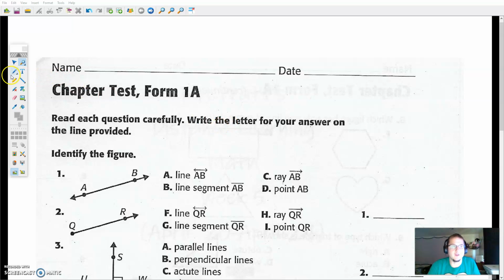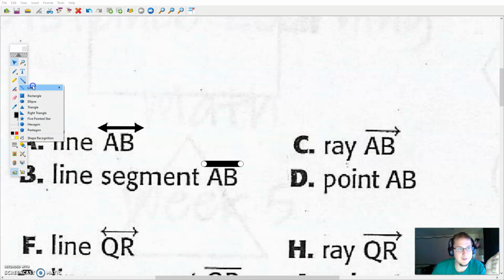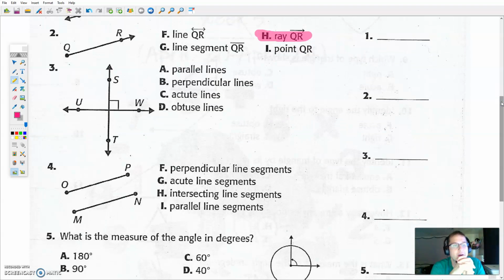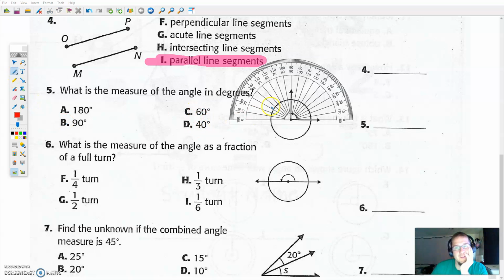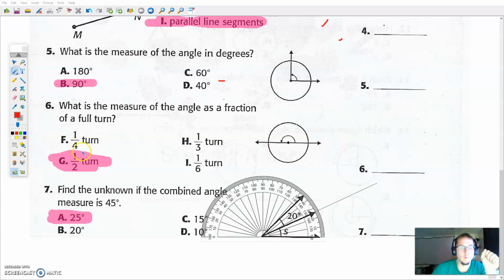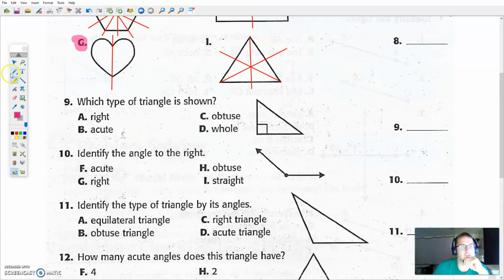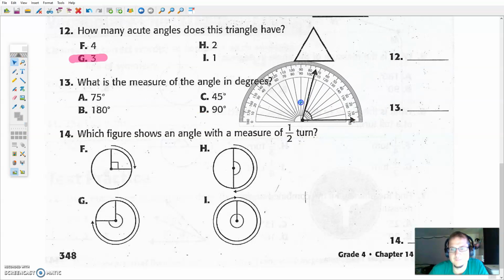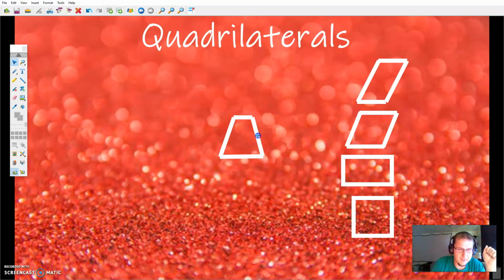Chapter 14 Test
This video reviews chapter 14 by going over the test.